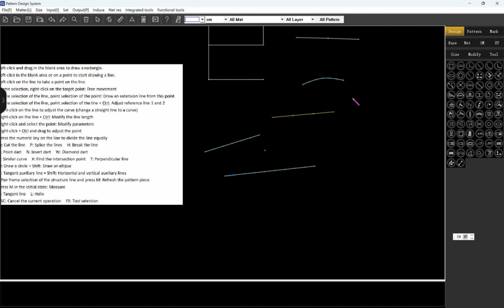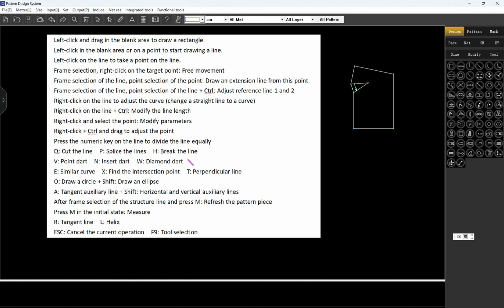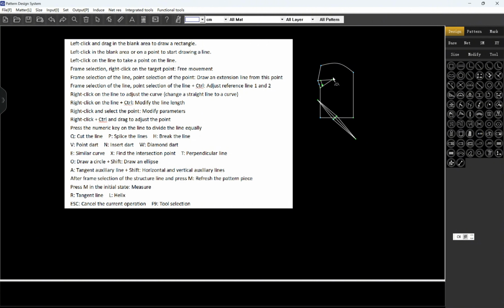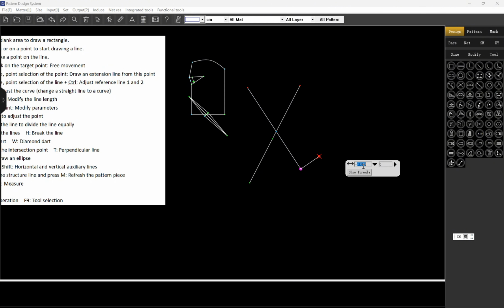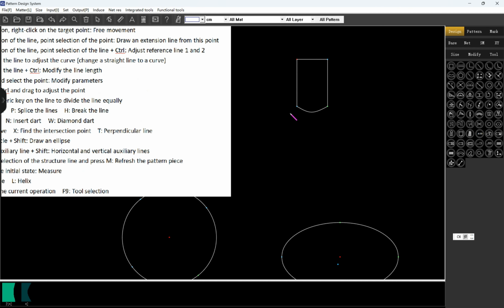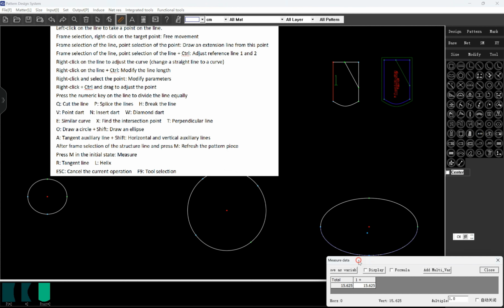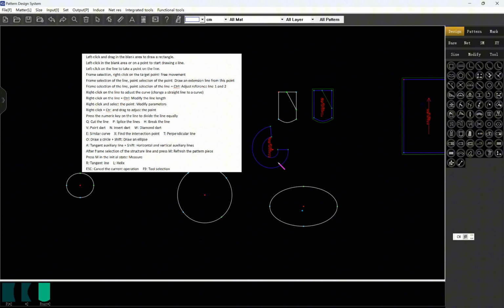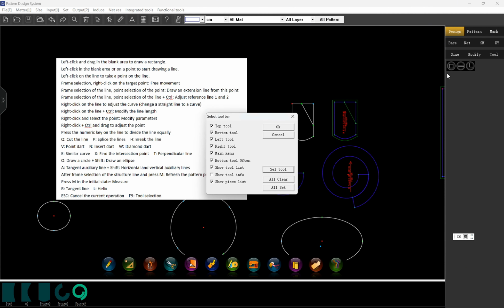Design mode-video tutorial2#autocad